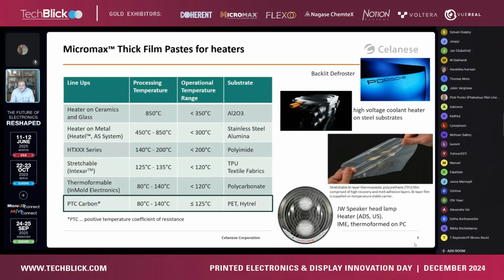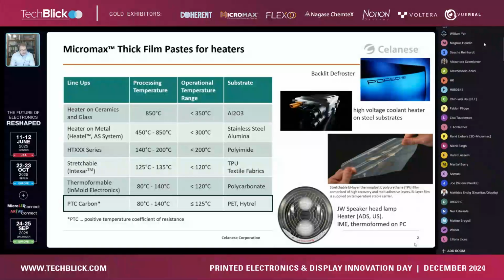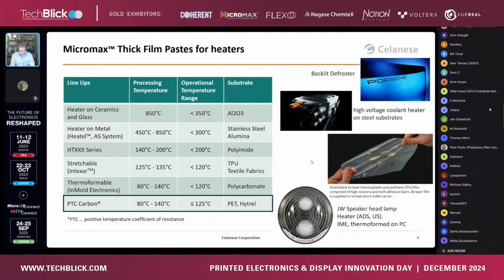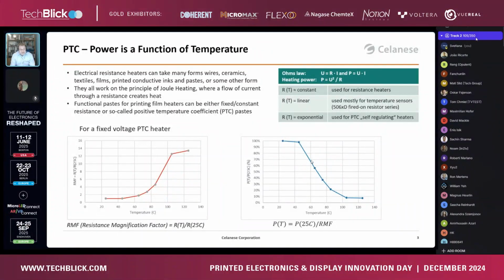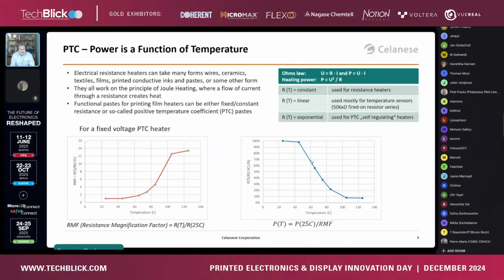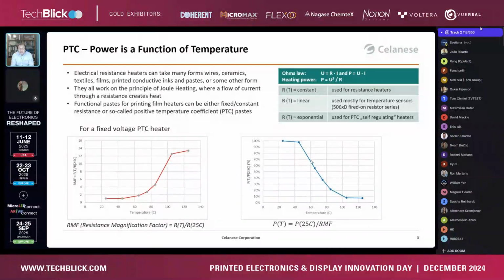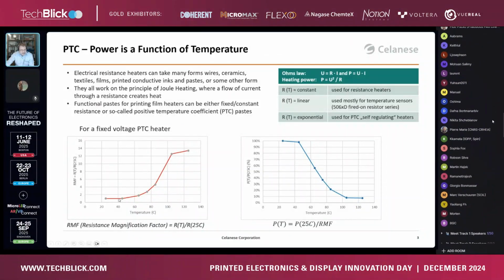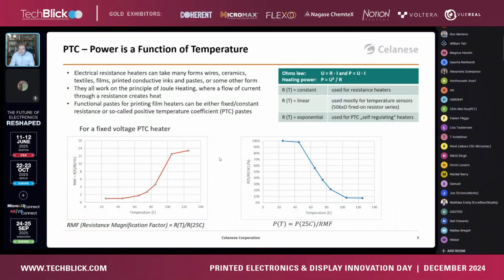Celanese Micromax | PTC Film Heaters – Materials, Design and Applications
Andree
Maindok

Electrical resistance heating is an efficient way of applying heat directly to the surfaces requiring it. Also referred to as Joule heating, such devices can take many forms. Printed conductive inks and pastes present a versatile approach to apply heater patterns and electronic circuitry onto a variety of substrates materials like metals, textile fabrics, rigid and stretchable polymer films, leather and many more. Providing uniform heating power over a large area efficiently directs the heat to the intended surface without the need for heat spreaders or padding to prevent the heater being seen or felt. The heating elements can be printed with fixed resistance pastes, or positive temperature coefficient of resistance (PTC) paste can be used to reduce power as operating temperature is achieved and to reduce overall power consumption.